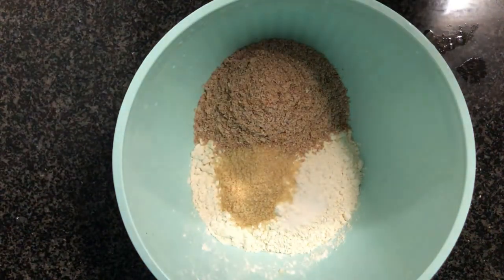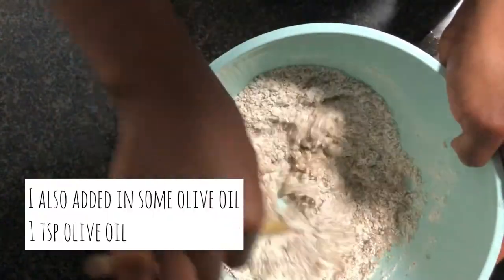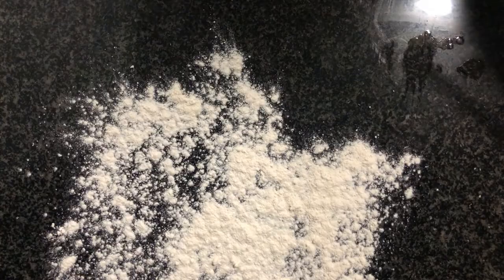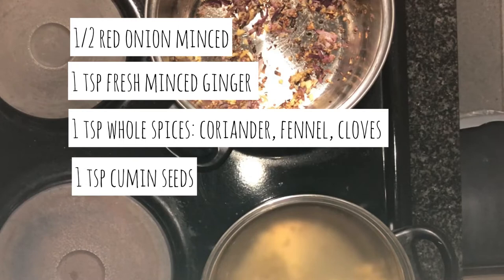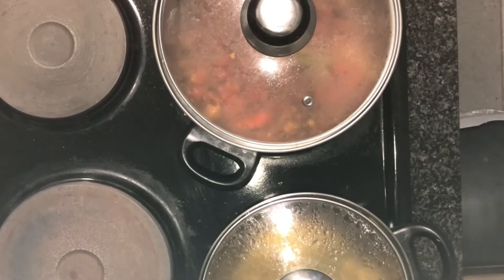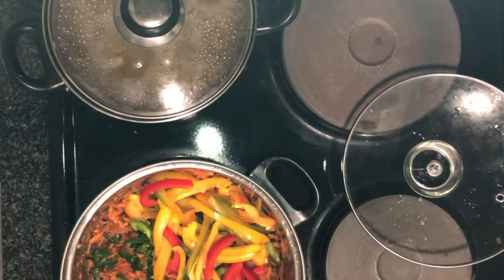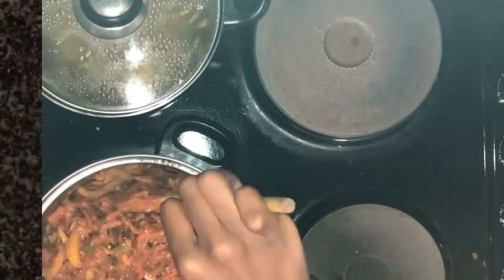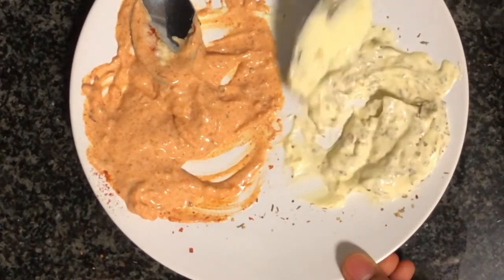EPIC VEGAN CHILLI DOGS with a South African twist- CHAKALAKA / All Homemade rolls & chakalaka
Hey guys, these were so SCRUM-DILI-ICIOUS!!! I just had to share! there are 3 different variations of my wonderful chilli dogs. The rolls, salsa, and the chakalaka are all homemade hearty, and healthy. Make these for a picnic, on a lazy afternoon when you have nothing to do, or just because you can.